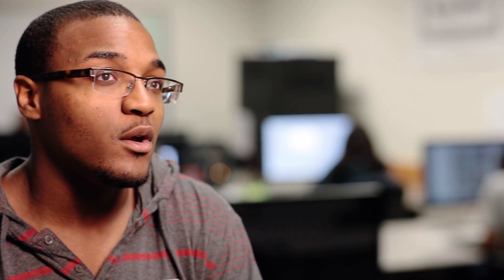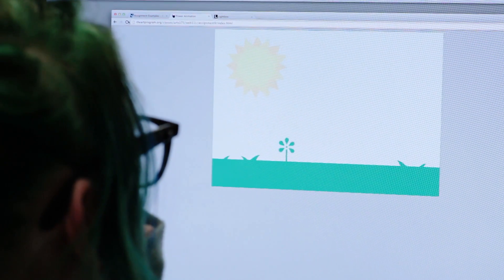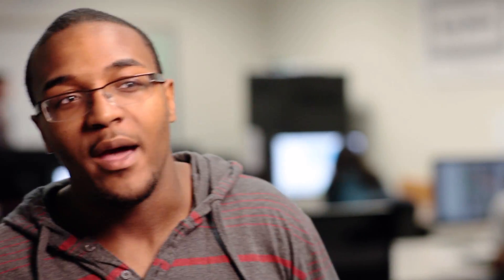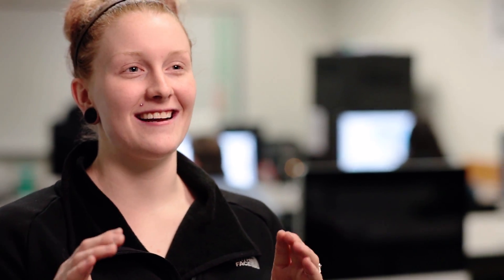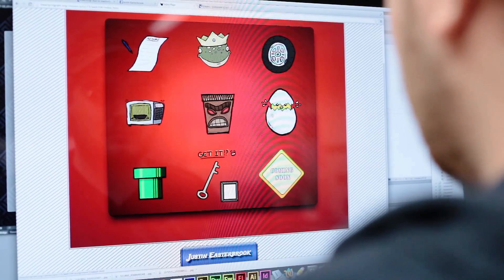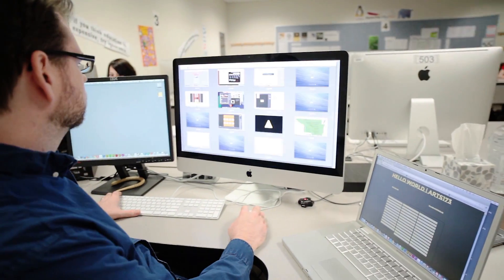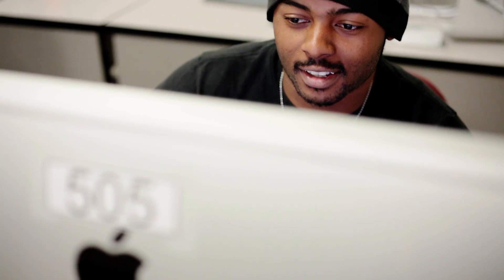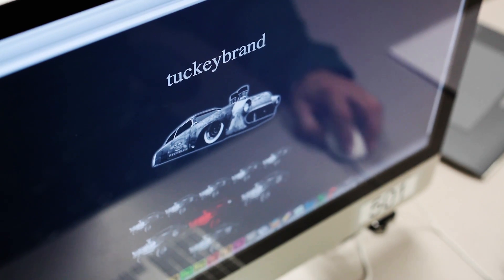Classroom in a Minute: ARTS 173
Arts173 is an opportunity for students to learn how to publish their designs on the web. Students will learn how to create and style basic web pages, how to handle images, and how to create basic animations.

Video Producer: Justus Rohlfs